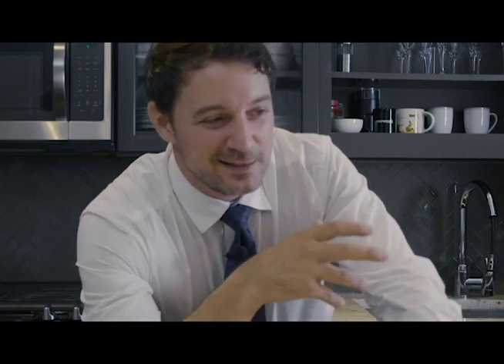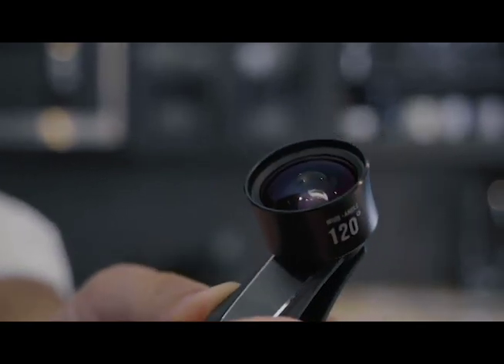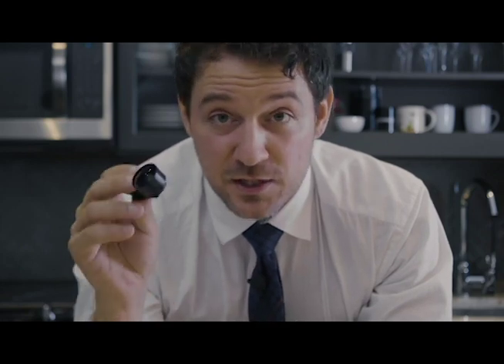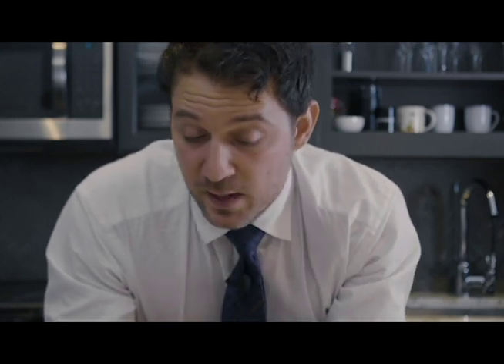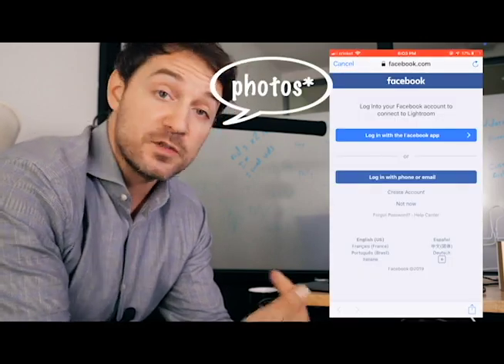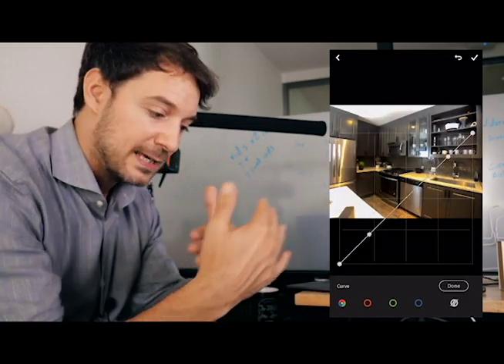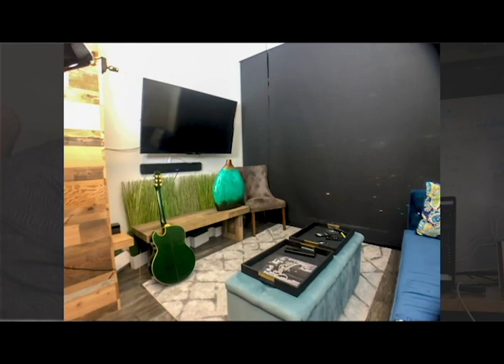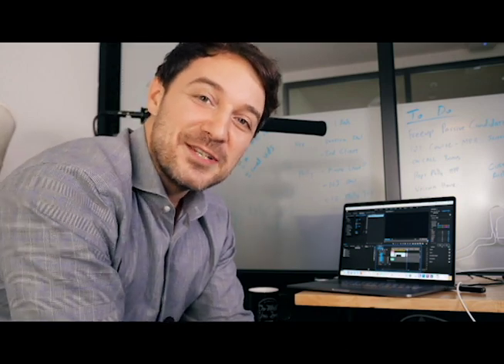Airbnb Photography Hack with your CAMERA PHONE!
You can take MUCH better photos with your camera phone, with just a little effort. These photos will perform better on Airbnb until the time that the professional airbnb photographer can arrive.

Here's the Gear you need: Free Lightroom App Included

Jump on our Facebook.

Request a 1 on 1 call:
Clarity.fm/venom

If you’re a host, you’re welcome to join our new closed group, The Hosts of Airbnb Automated